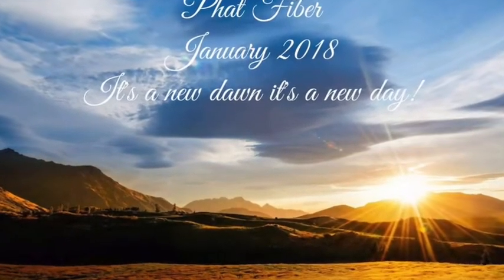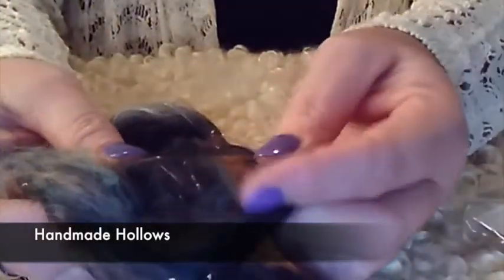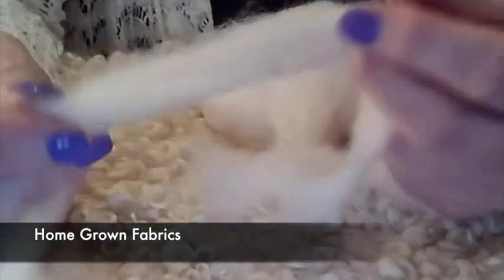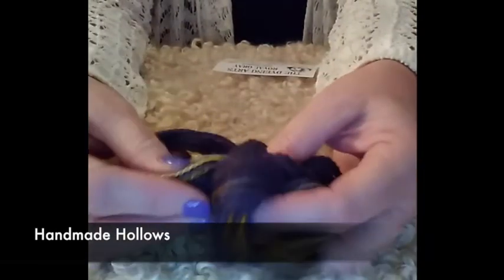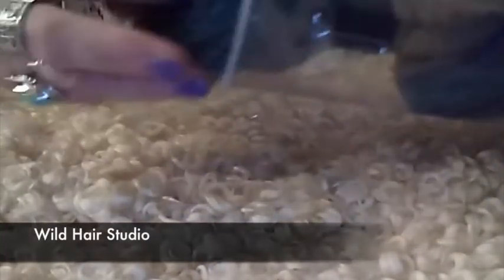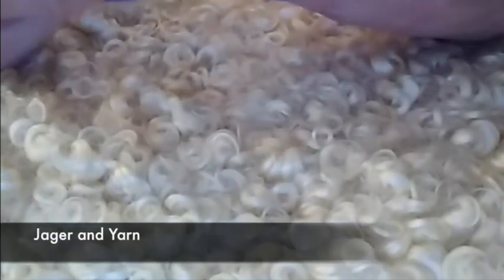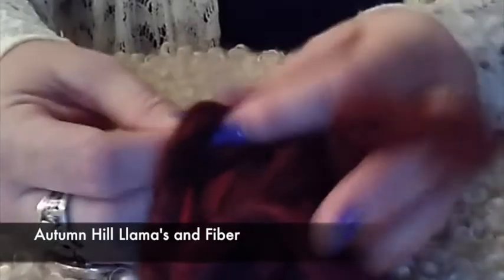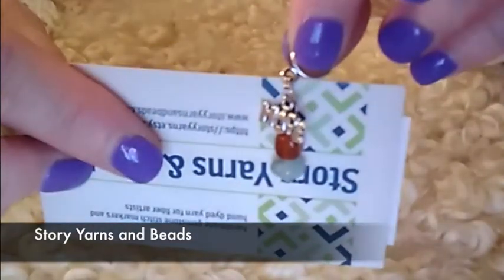January 2018 - It’s a New Dawn, It’s a New Day - Full Length Version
This is the full length version of our January 2018 preview video. We also posted a fun short version.